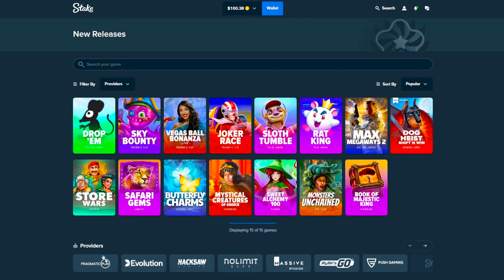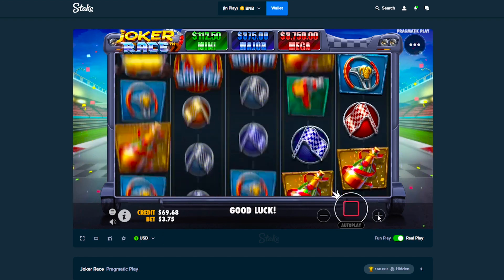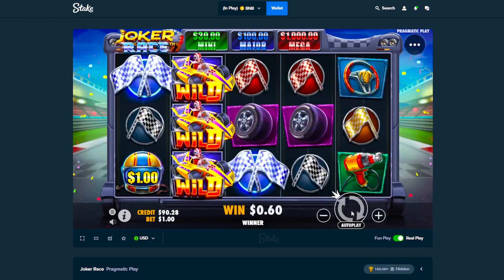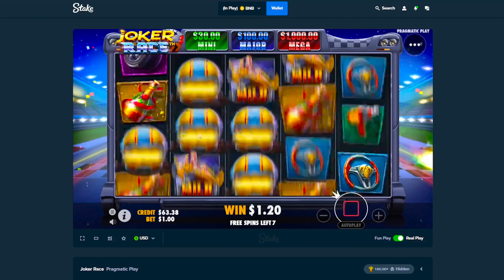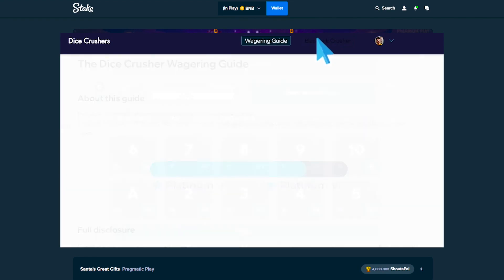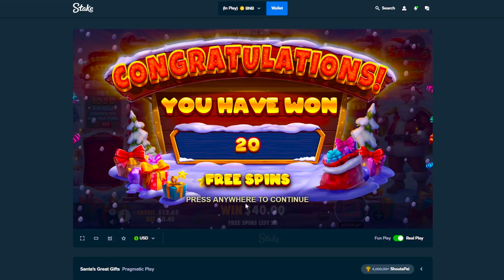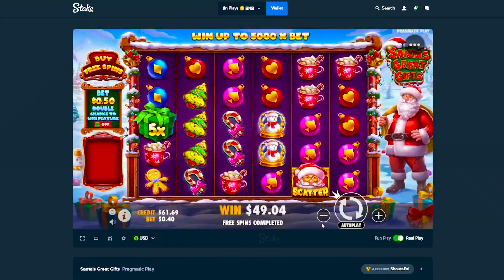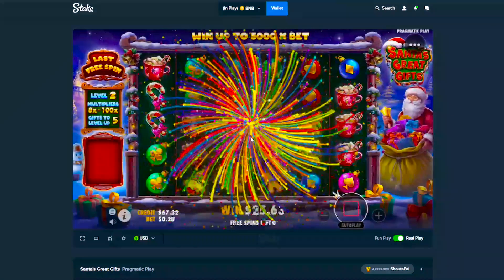INSANE COMEBACK ON SANTA'S GREAT GIFT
Trying joker race a slot machine by pragmatic play on stake, spinning a feature and buying bonuses.
Then going to Santa's great gift for bonus buys.
Thank you so mush for the support lately really appreciate it.

Visit the Dicecrushers.com

These videos are made for Entertainment Only!